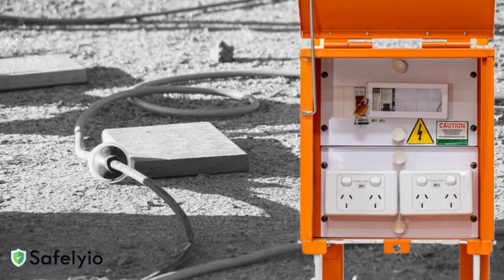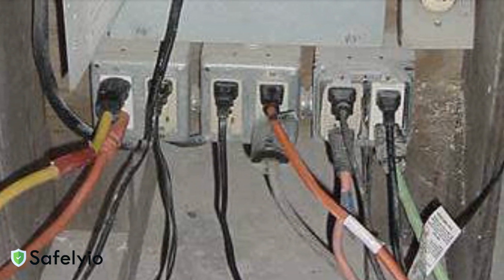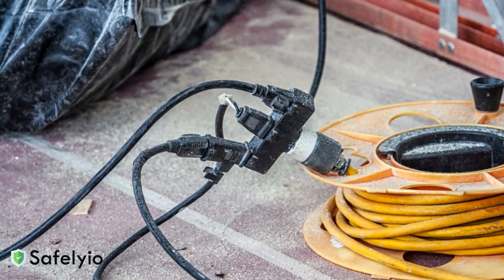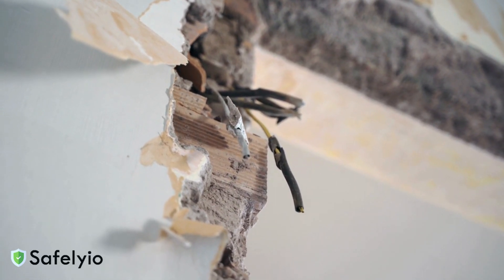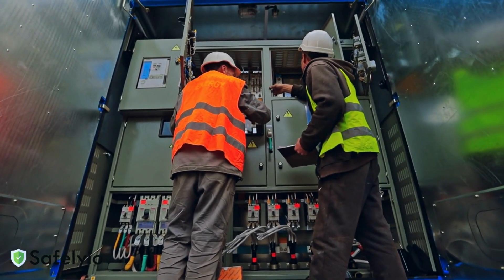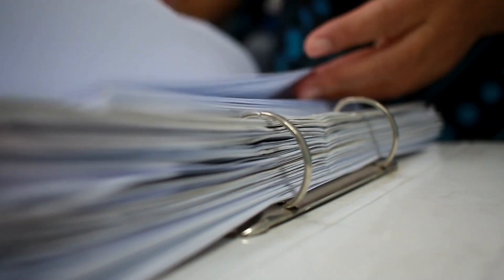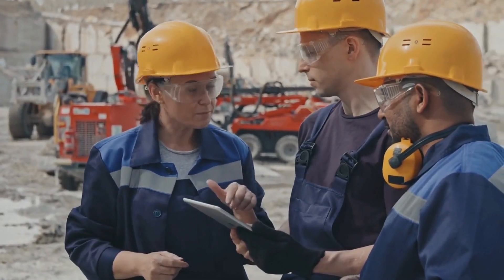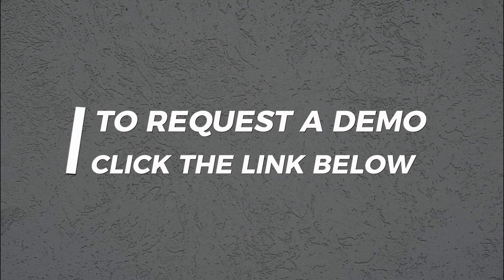Temporary Power For Construction Site Safety Toolbox Talk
Learn essential safety practices for managing temporary power on construction sites in this quick toolbox talk. We cover GFCI protection requirements, proper power distribution setup, extension cord safety, temporary lighting installation, and daily inspection protocols. Whether you're a site supervisor, electrician, or construction worker, this guide provides crucial information to prevent electrical accidents and maintain OSHA compliance. Perfect for morning safety meetings or contractor training. Share this with your team to promote safer work practices on your construction site.